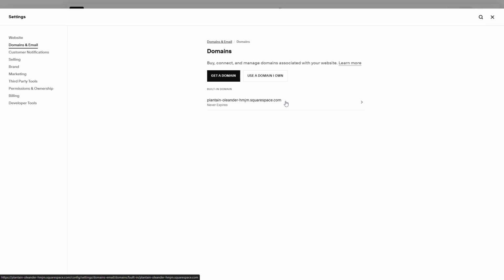How to Fix Squarespace This Rule Is Conflicting with an Existing DNS Record While Domain Forwarding